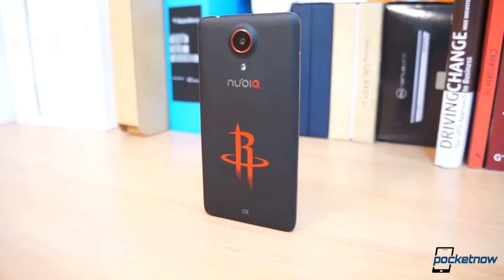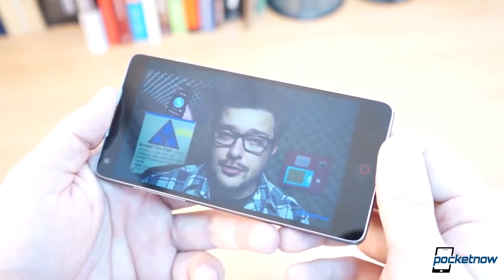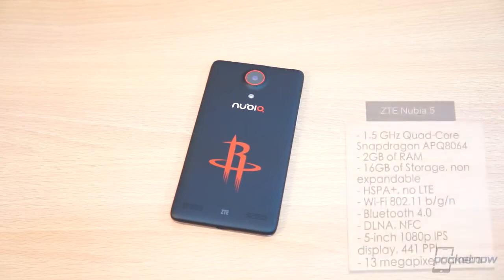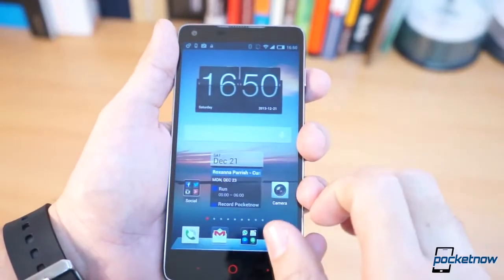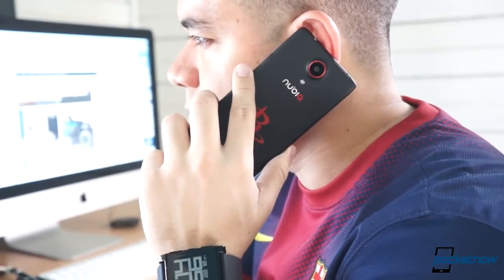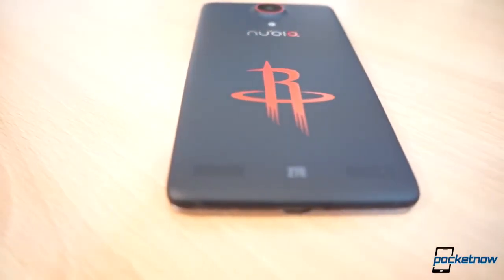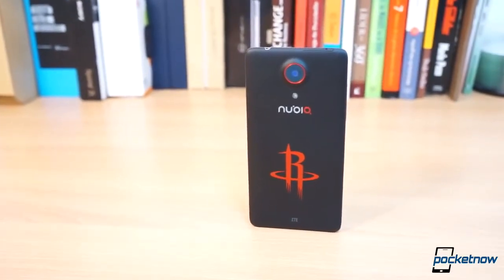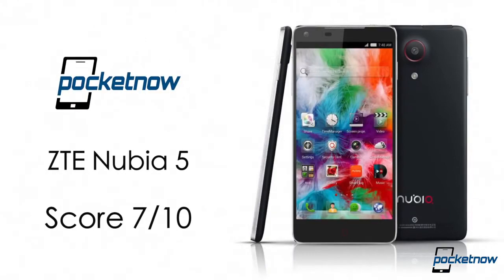ZTE Nubia 5 Review